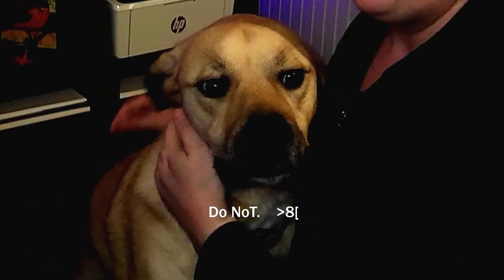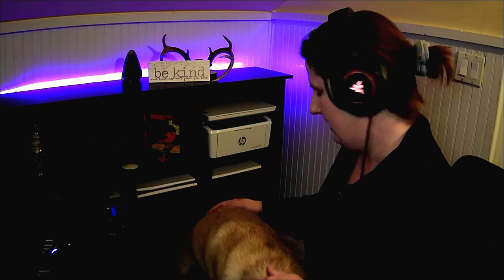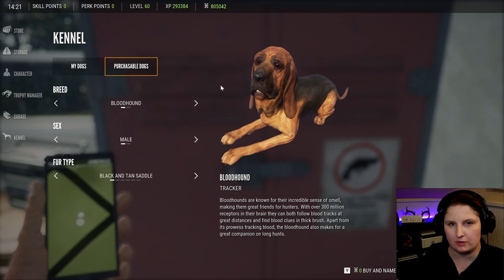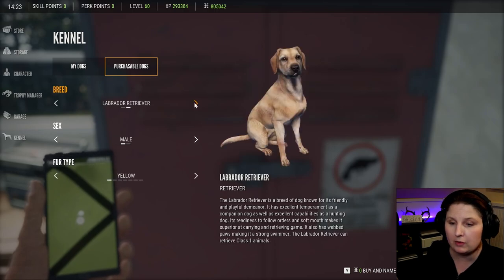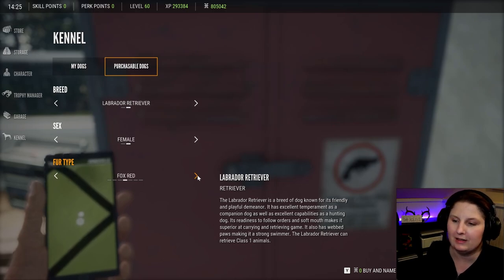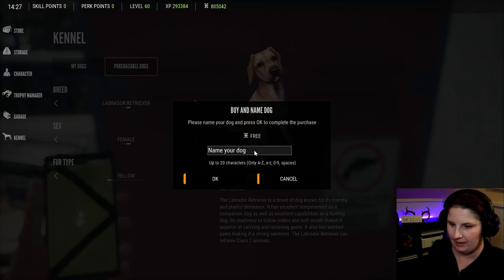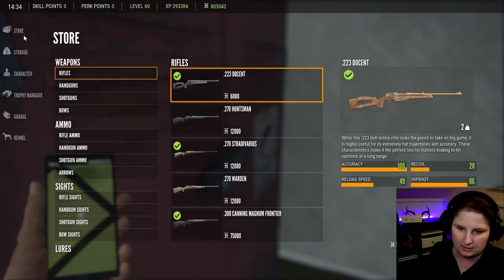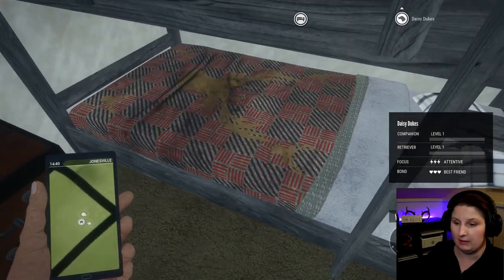They Added MY DOG to theHunter: Call of the Wild (kind of!) [REUPLOAD]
[NOTE: This video was reuploaded due to copyright on the previously used music.]

In one of the most anticipated DLCs of the year, we get to explore the worlds of theHunter: Call of the Wild with our very own Labrador Retriever! Unlike the bloodhound which tracks blood trails and scents, the Labrador Retriever collects birds and brings them to you, even in difficult to find situations like night time. They also cut the amount of time waiting for birds to drift in to shore, putting a end to one of the most annoying mechanics in the game if you choose to use them.

We earn our VERY FIRST Diamond Bobwhite Quail!

When we build out our own puppy, she ends up looking like my very own Daisy Dukes!